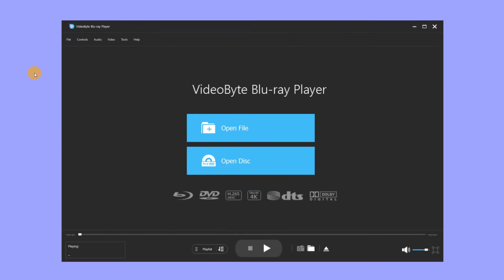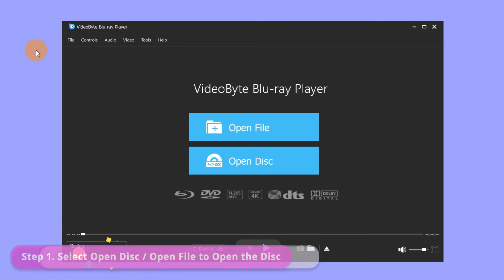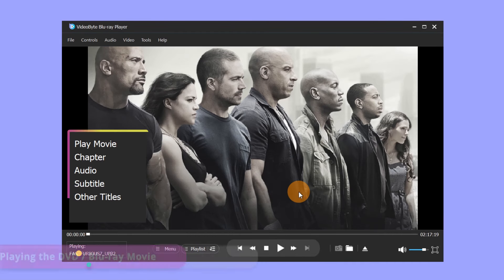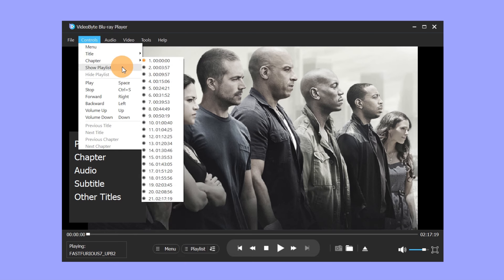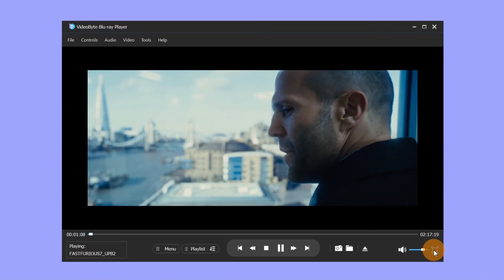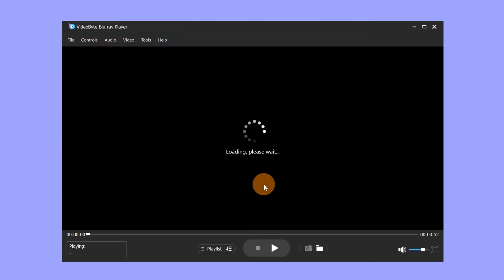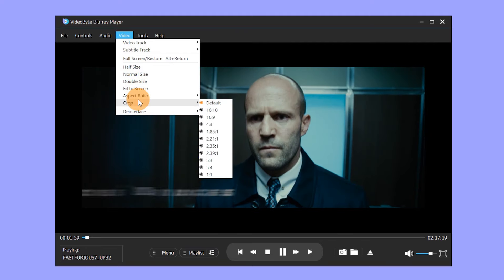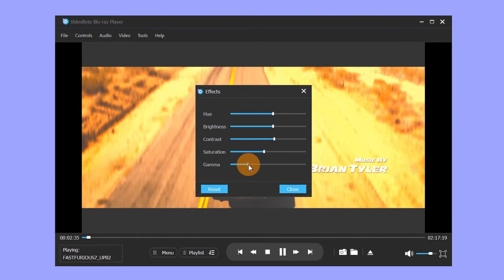[2025] VideoByte Blu-ray Player User Guide | BEGINNER'S TIPS | Blu-ray & DVD Related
This is a full & step-by-step user guide to show you how to use VideoByte Blu-ray Player.

📌 Timestamps below to guide you through this video:
0:00 Intro - VideoByte Blu-ray Player
0:23 The Main Interface of VideoByte Blu-ray Player
0:48 How to Play DVD / Blu-ray Movie
2:17 How to Play Video

🙌 Why choose VideoByte Blu-ray Player?
- Easy to use with just a few clicks.
- Unlock protection armed on the Blu-ray disc easily
- Conveniently play Blu-ray or DVD Disc/Folder/ISO file
- Easy-to-go menu for better control of playback
- Provides GPU acceleration for keeping fluent playback
- Allow users to drop 4K video, 1080P HD video, SD video,
H.264/H.265 video into the program for playback smoothly.
- The supported media formats cover all popular video and
audio formats, including MP4, MKV, MPG, TS, WebM, VOB, MOV, AVI, etc.

🔎 Explore more
3 Best BDMV Players on Mac/Windows
Blu-ray Regions Codes: Are All Blu-ray Discs Locked?
6 Best Ways to Play Blu-ray Disc on Computer

4k Blu-ray Player
user guide
blu-ray player tips
play blu-ray on pc